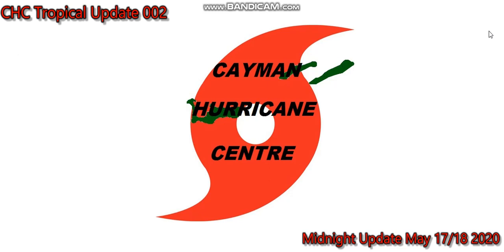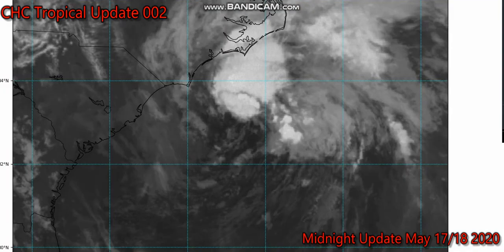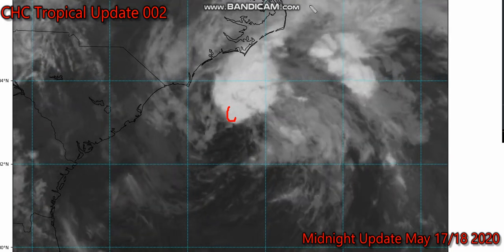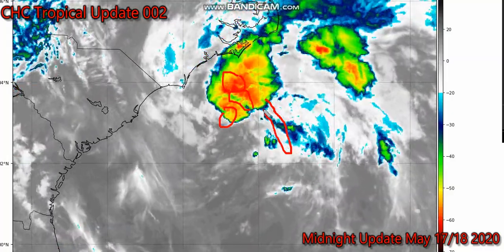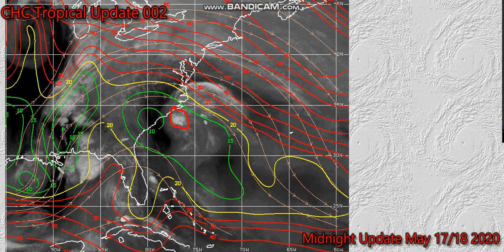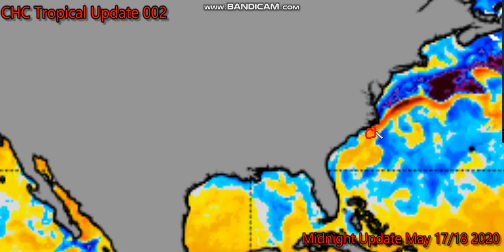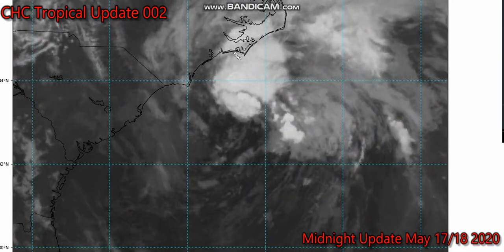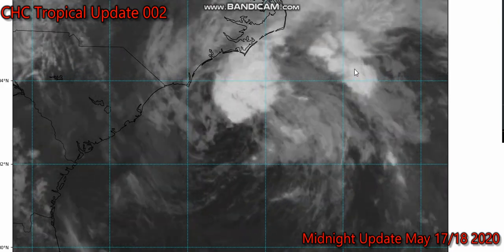Tropical Storm Arthur Update 18 May 2020 (Midnight/Early Morning Update - Cayman Hurricane Centre.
Yes as you could probably tell I am sleepy. However, we have are 1st storm of 2020 that will pass close or potentially make landfall in the Outer Banks of North Carolina. The storm will likely intensify further. just incase my sleepy self forgot any info here they are.

Location as of video: 33.0N 76.7W or
185Mi SSW Cape Hatteras, NC, USA
Winds: 45mph
Movement: N-NNE@12
Pressure: 1004mb

TS Warnings for: Surf City to Duck NC and Pamlico and Albemarle Sounds